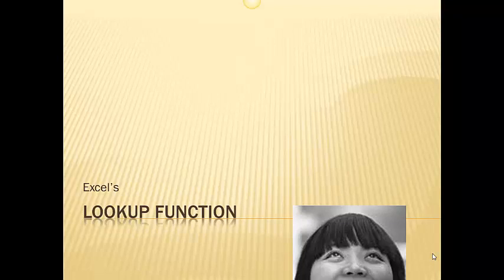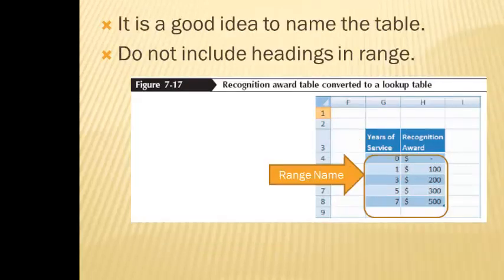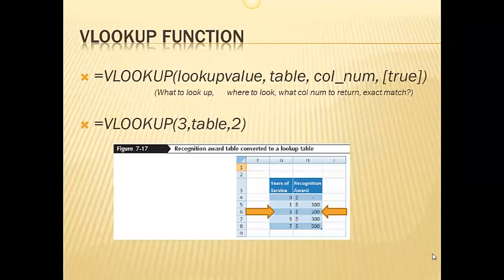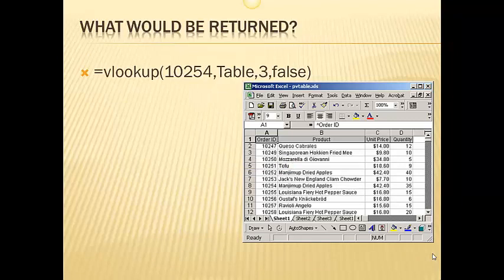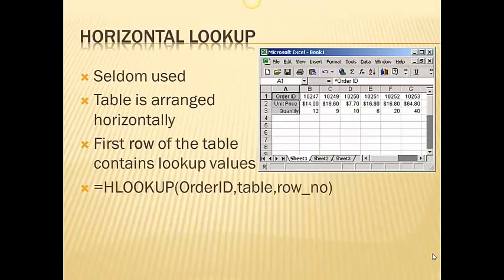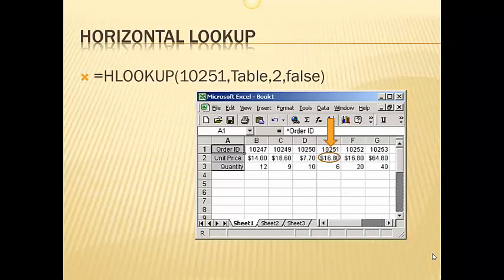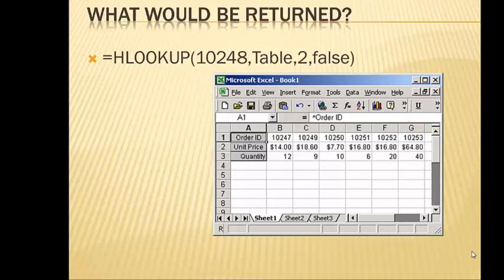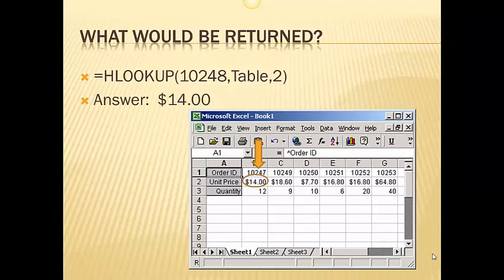Excel's Lookup Functions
Learn the Vlookup and Hlookup Functions in Excel in this short video.